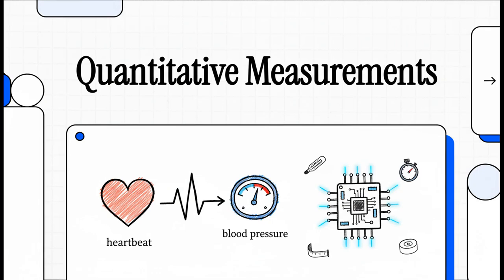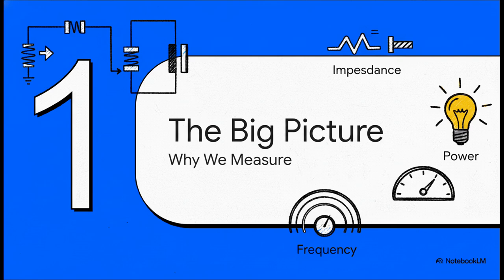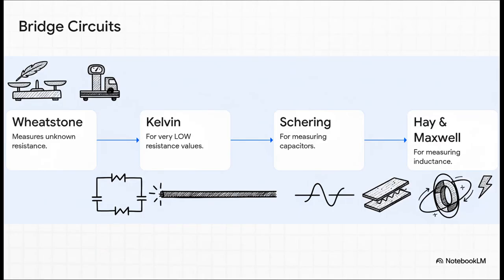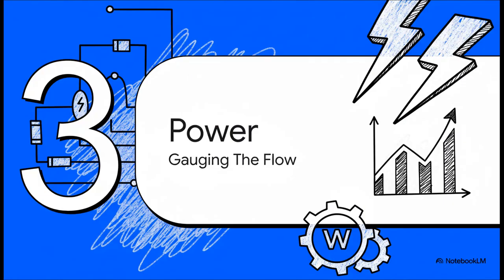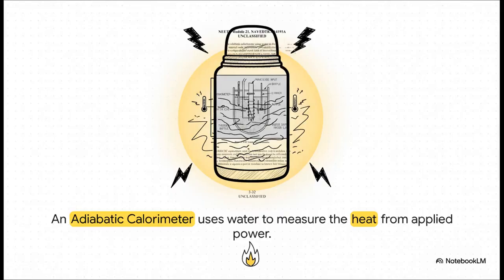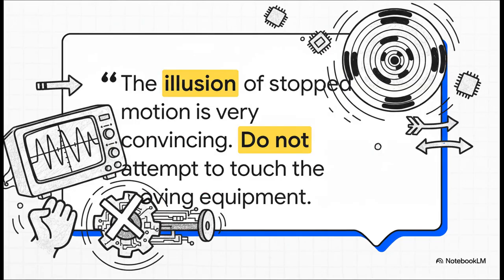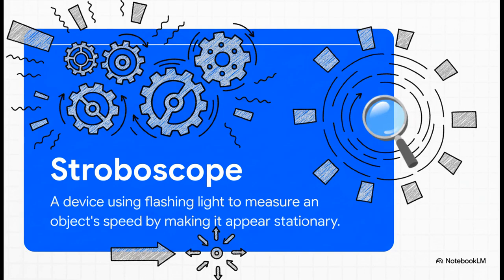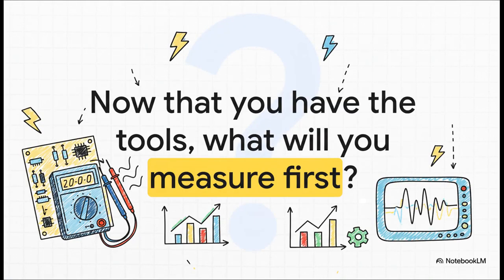Quantitative Measurements MOD 21 ch 3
Details the methodologies used to conduct quantitative measurements of impedance and power within electronic systems.